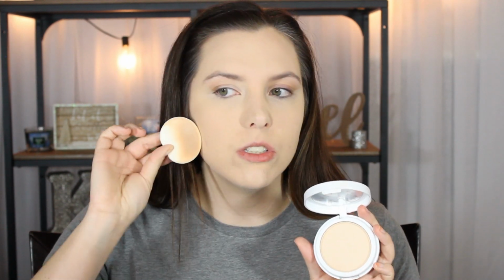JCat AQUASURANCE Powder Foundation | WTW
↦ PRODUCTS MENTIONED ↤
❅ JCat Beauty AquaSurance Powder Foundation // Ivory